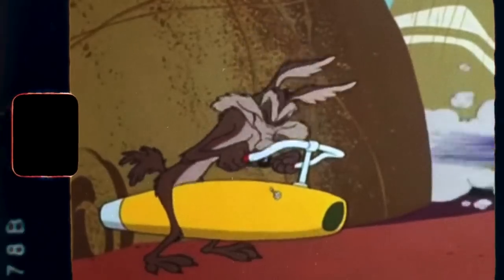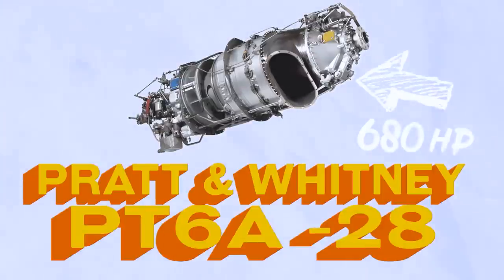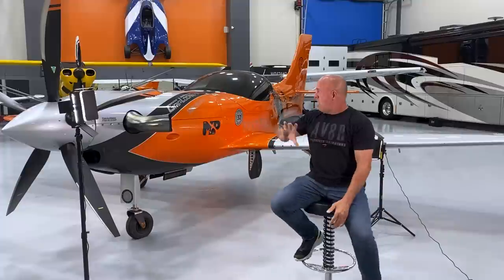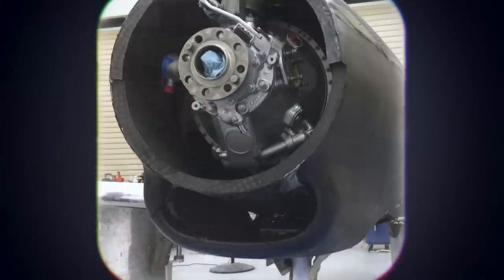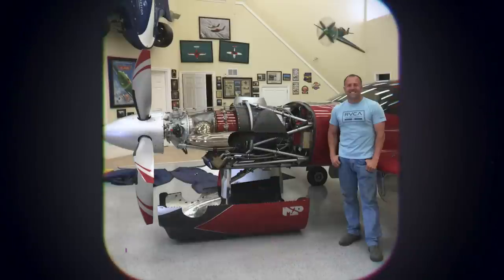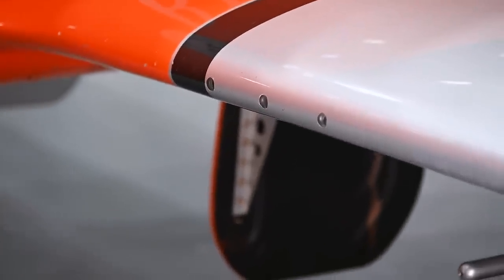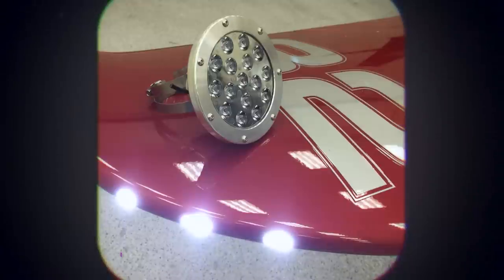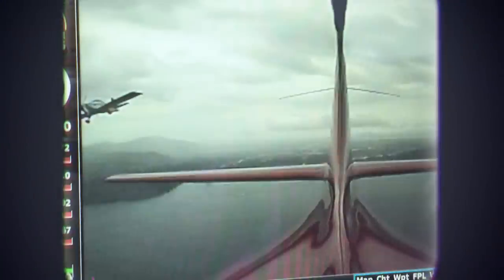Putting a Monster Turbine Jet Engine in a Tiny Airplane | Turbulence #2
The second video in the Turbulence series where I discuss the engine I put in it the first time, fuel modifications, paint scheme, and more!